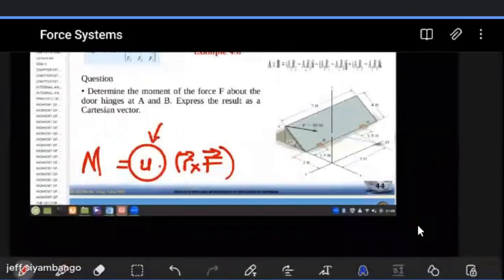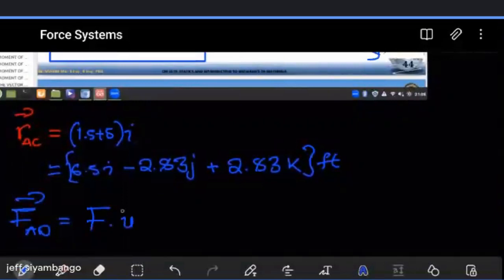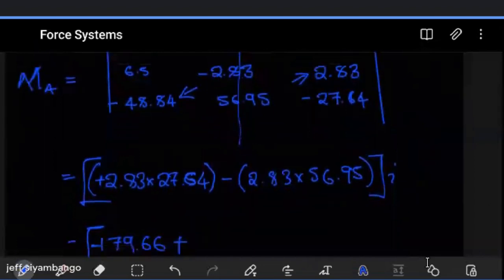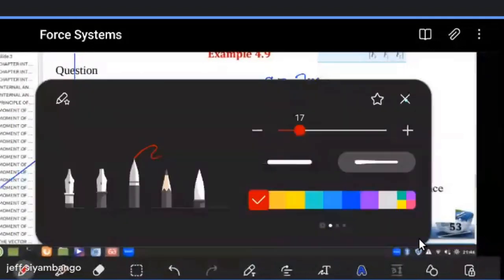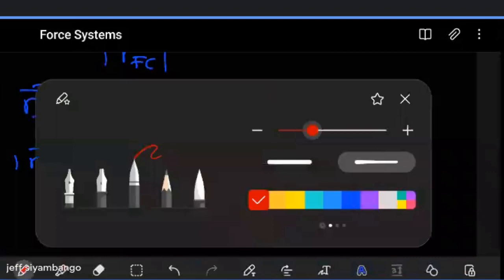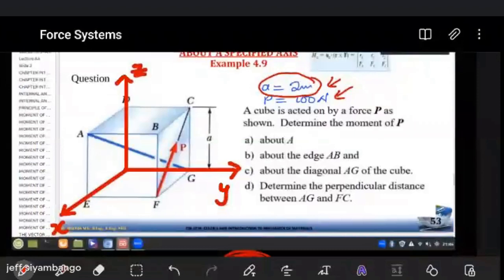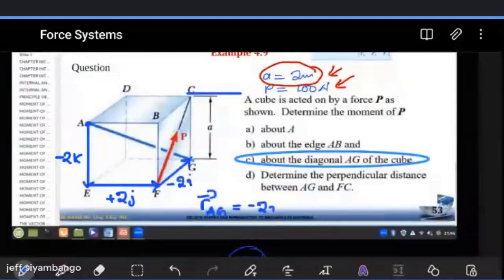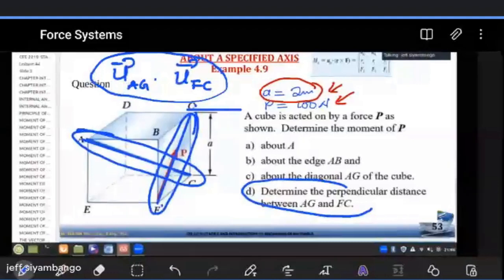Moment of a force about a point and about a specified axis complete guide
In this tutorial, I start by demonstrating to my students how to determine the moment of a force about a point before extending the same ideas to the moment of a force about a specified axis.